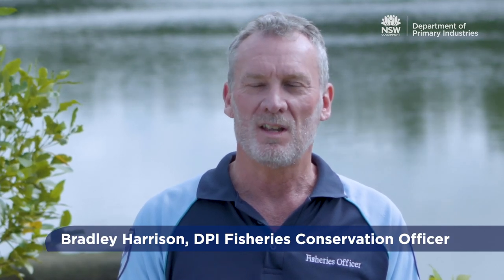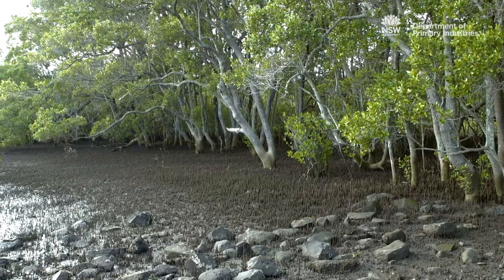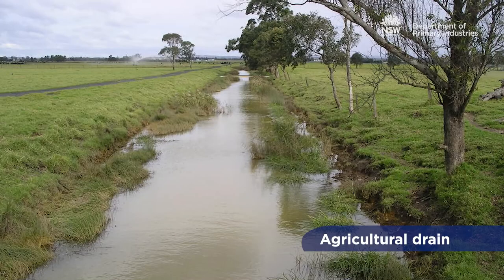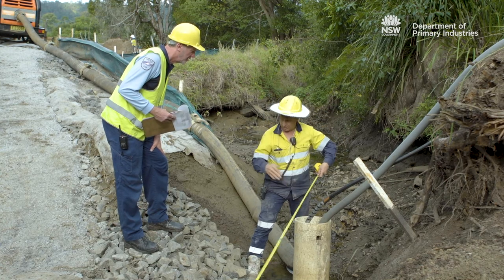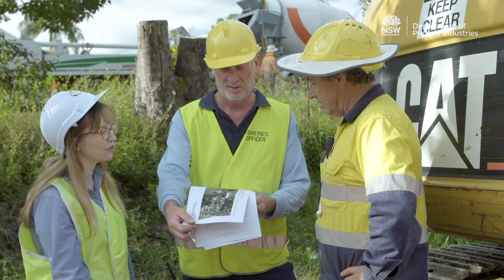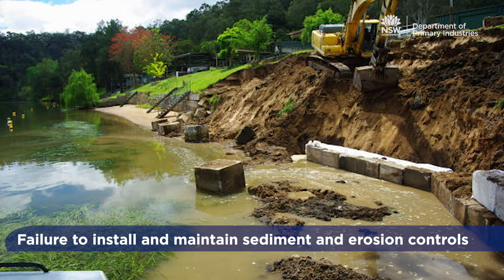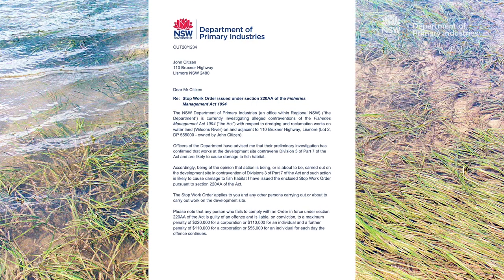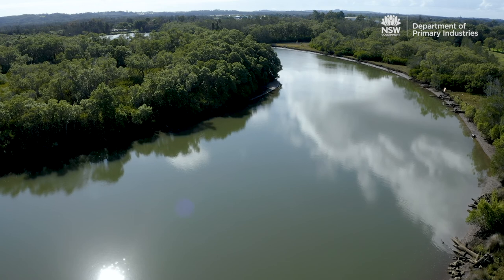DPI Fish Friendly Councils: 2. An overview of the Fisheries Management Act, Permits and Orders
DPI Fish Friendly Councils: An overview of the Fisheries Management Act, Permits and Orders  -  explains the legislative requirements for works in and around waterways that may harm key fish habitats and the need to speak to DPI Fisheries about your proposal.